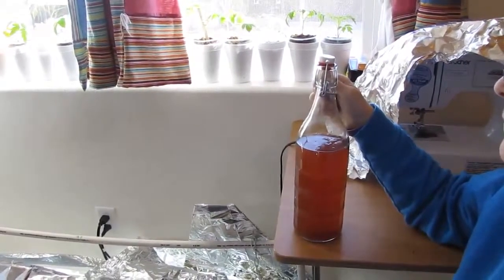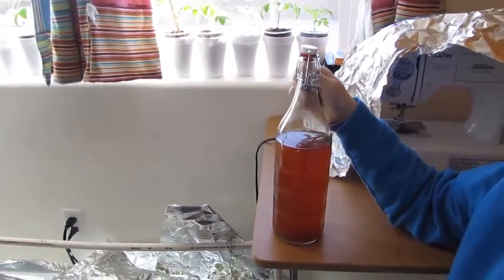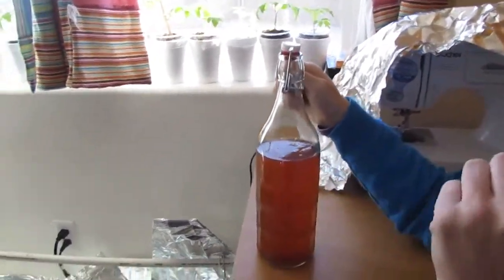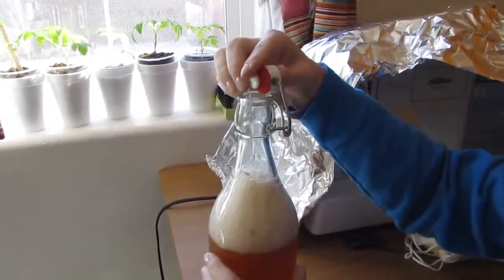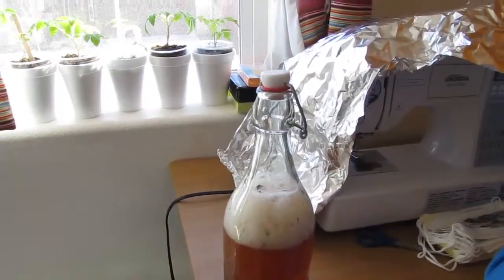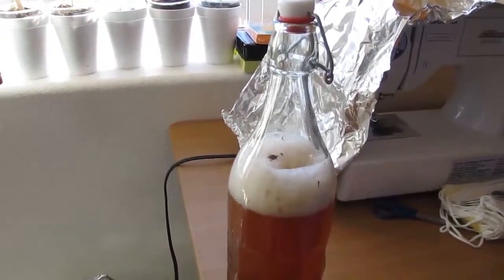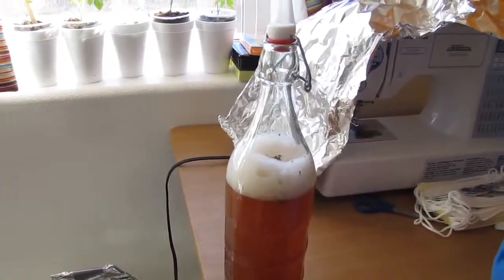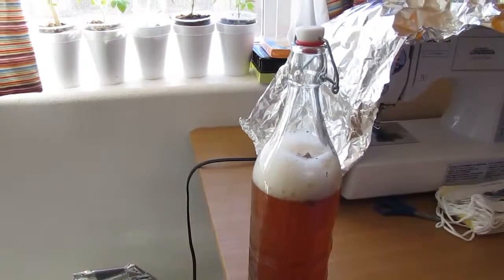The BIG POP and FIZZ of a 2F Kombucha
Your 2F Kombucha may or may not be fizzy, depending on the specific culturing conditions.  My first batches were flat because I discovered that my containers were not airtight.

If bottled in an airtight container, the carbon dioxide produced during fermentation will remain, giving the kombucha the fizzy texture it is often known for.

Use caution - When opening the bottle cover it with a cloth to catch any spraying liquid and open it slowly over a sink or even outside as contents will be under sometimes extreme pressure.  Also, make sure that you are using bottles specifically designed for high pressure liquids as exploding can happen in those made just for decoration.